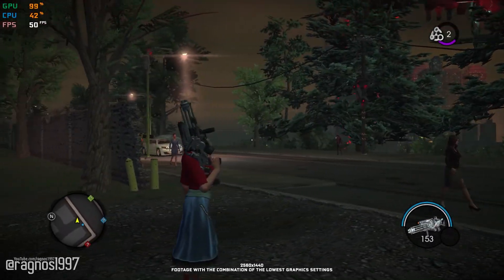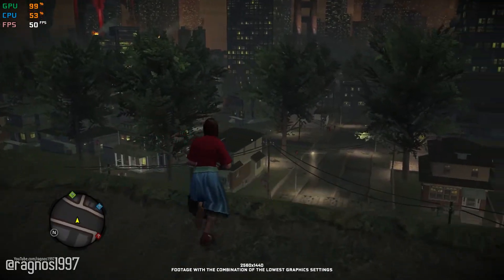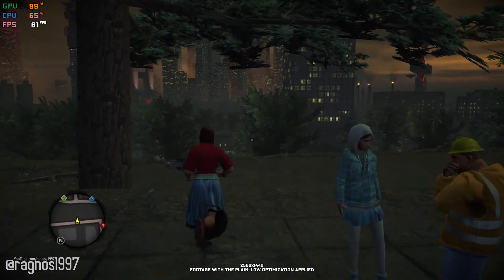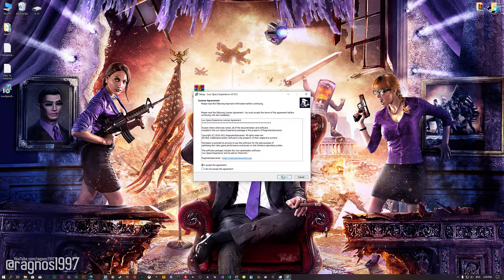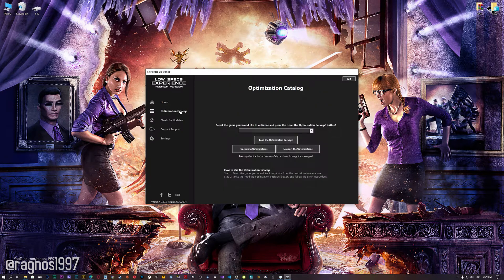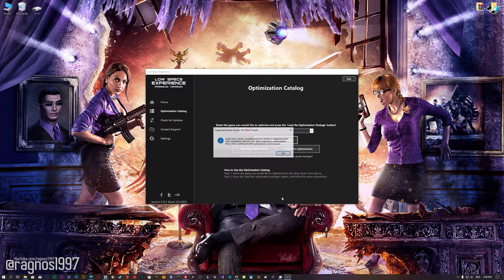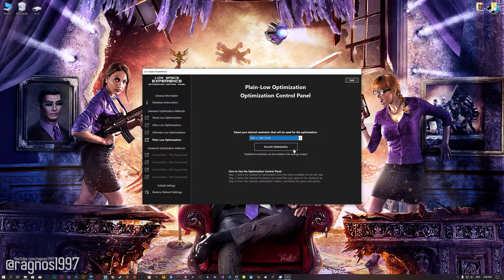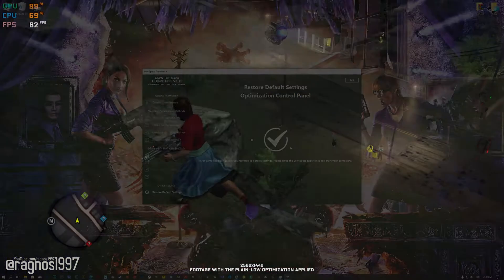Saints Row 4 | How to Reduce Lag and Boost Game Performance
This How to Reduce Lag and Boost Game Performance guide for Saints Row 4 walks you through the most effective ways to increase FPS, fix lag, reduce stuttering, and enhance overall performance using Low Specs Experience.

⏱️ Timestamps

00:00 Before vs After Optimization
00:55 Optimization Guide
02:03 Additional Gameplay Footage